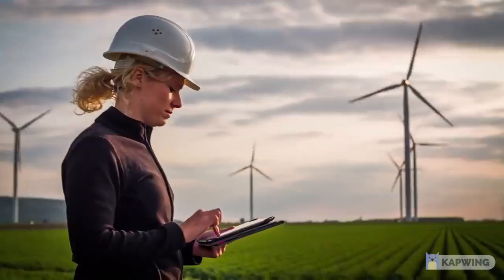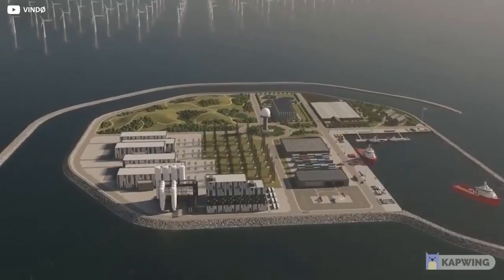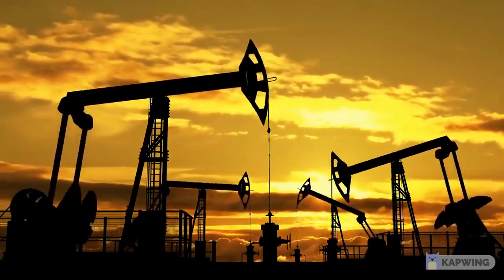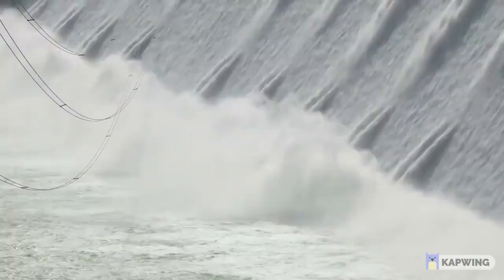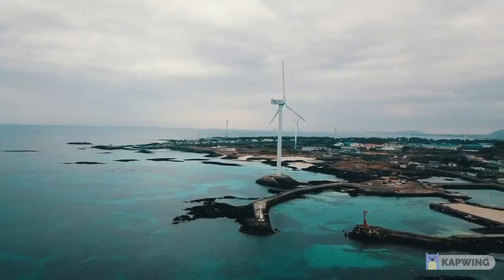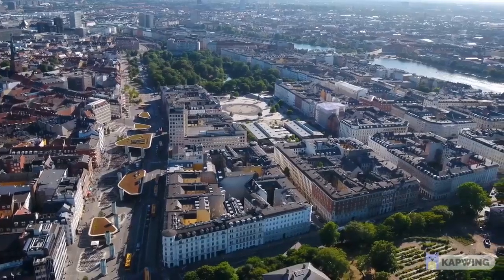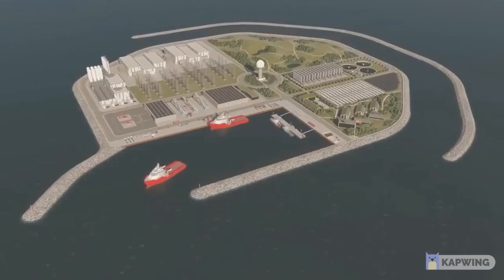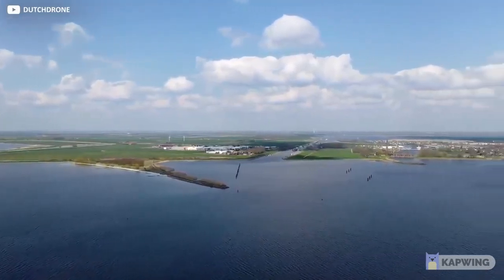Denmark's $34 Billion Green Energy Island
If 34 billion dollars in capital investment would provide for the energy needs of 6 million people almost pollutant free, would you do it? That’s the question Denmark - population a touch under that 6 million - is currently answering with a resounding yes.

Green energy, as we all know, is looking likely to be one of the keys to humanity’s future. If it’s successful, it will represent a societal change with implications for the whole planet. While recycling your bottles and not leaving your TV on standby still has its place, it’s becoming increasingly clear that bigger sweeping changes are needed to redress the climate crisis.